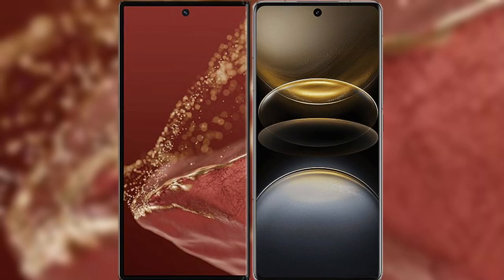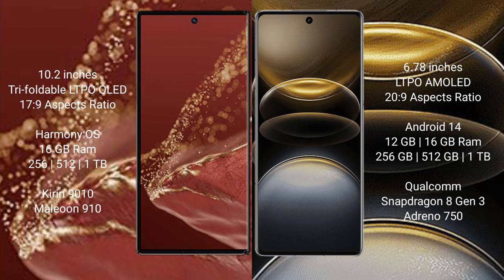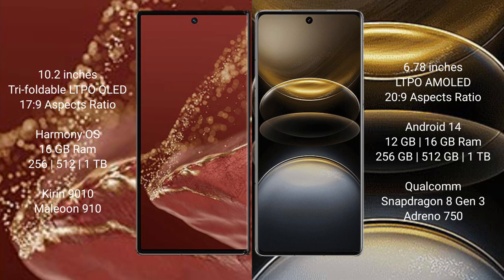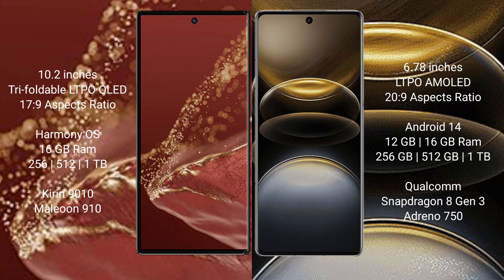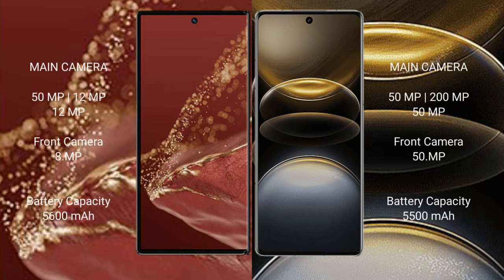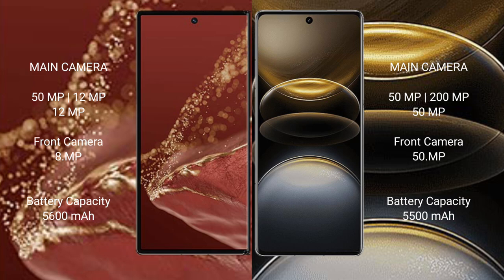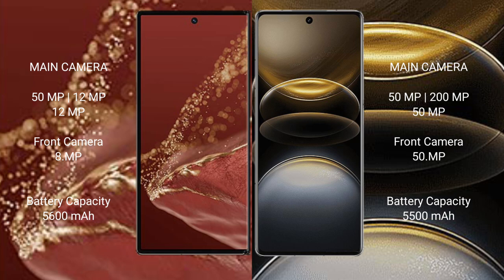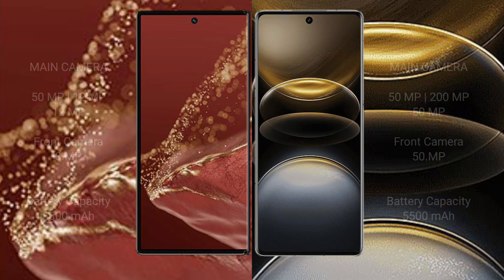Huawei Mate XT Ultimate vs Vivo X100 Ultra Review